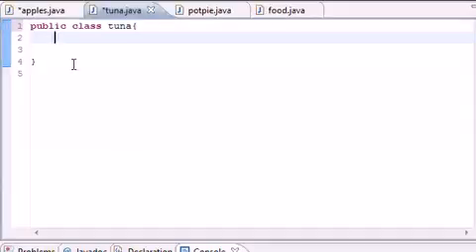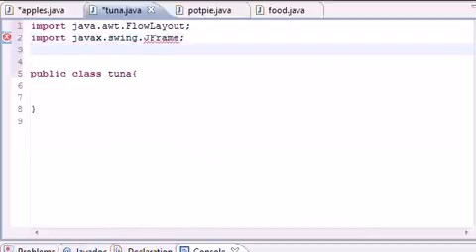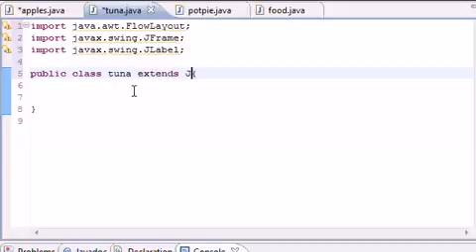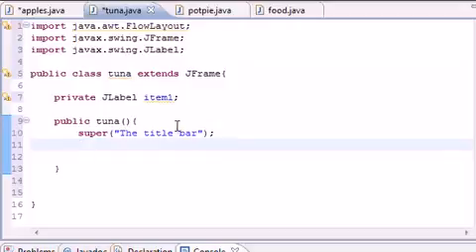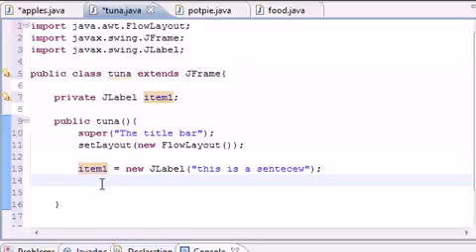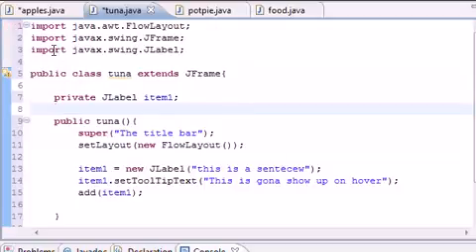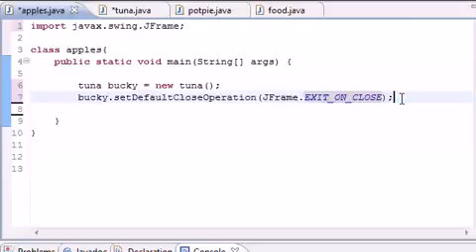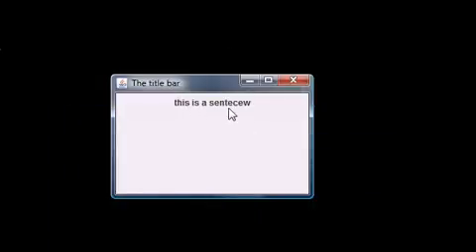Java Programming Tutorial 51 GUI with JFrame